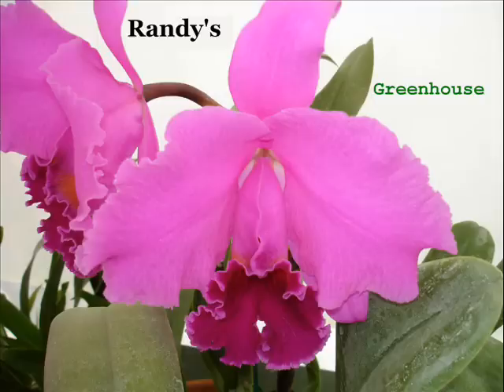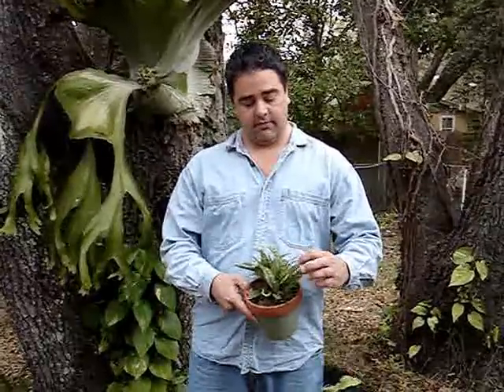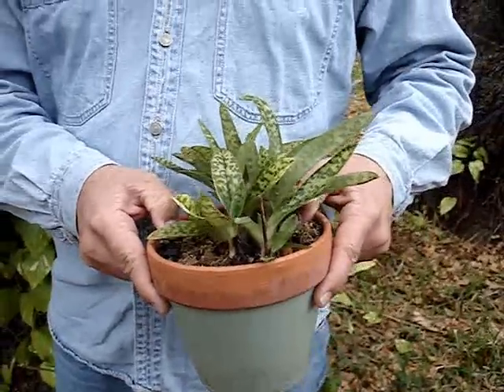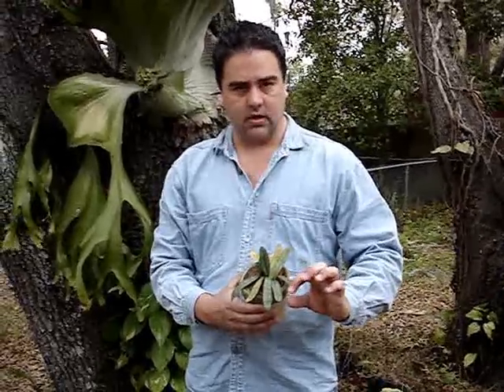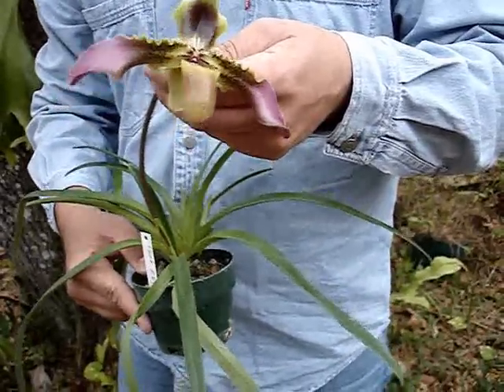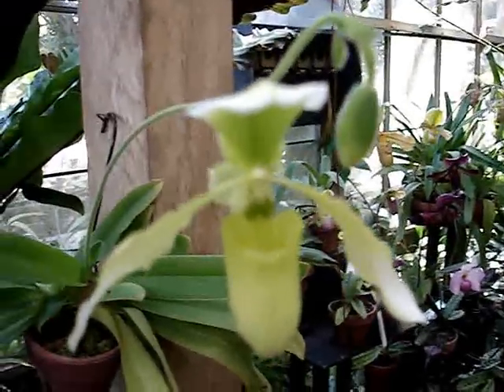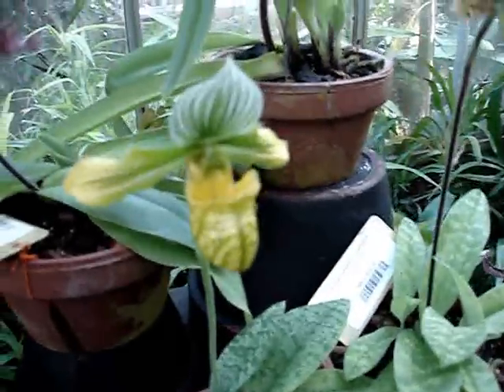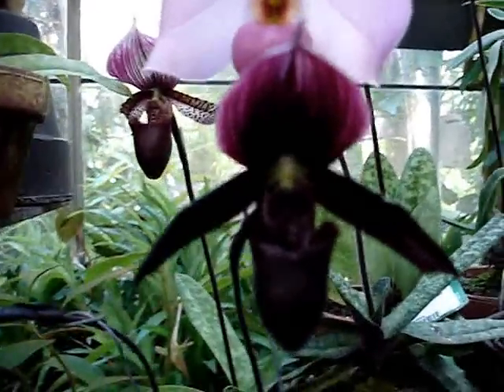Paphiopedilum orchids: Some really unusual flowers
I reply to all questions.  A quick look at Paphiopedilum orchids.